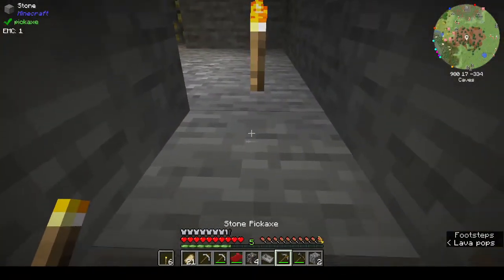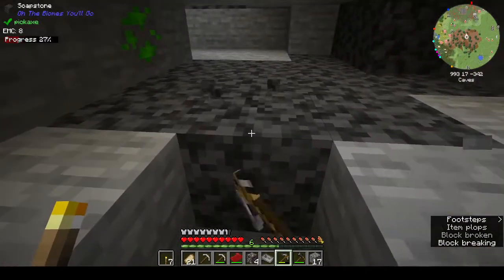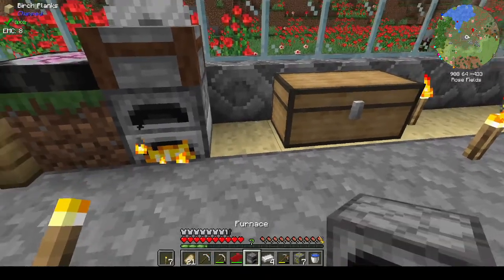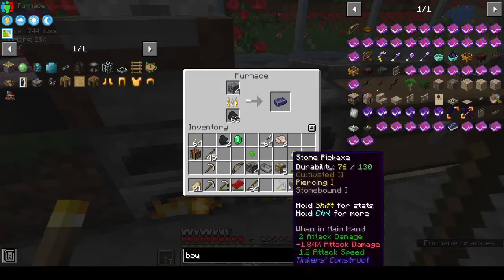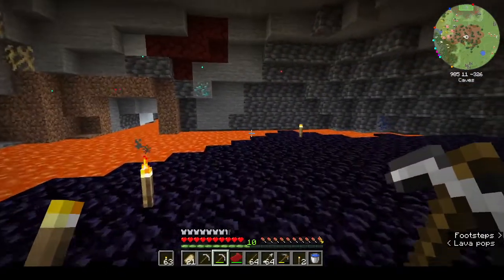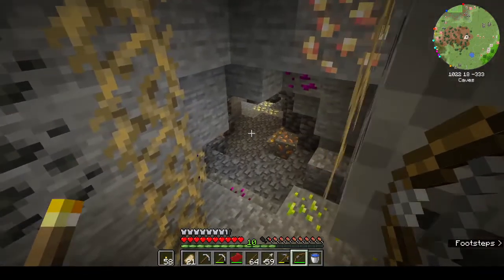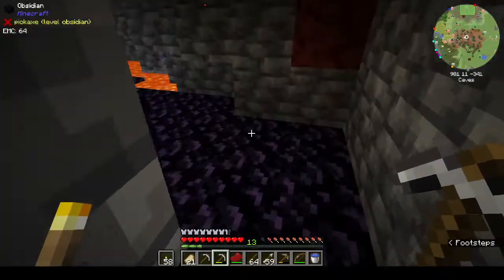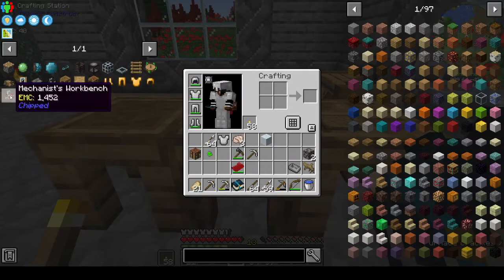Project Architect Ep 4: Diamonds!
Let's go caving! I finally find some redstone and lots of shiny diamonds.